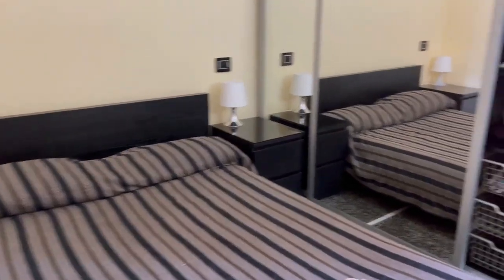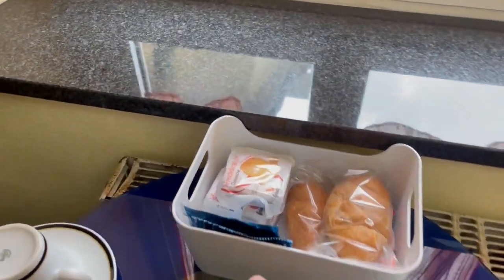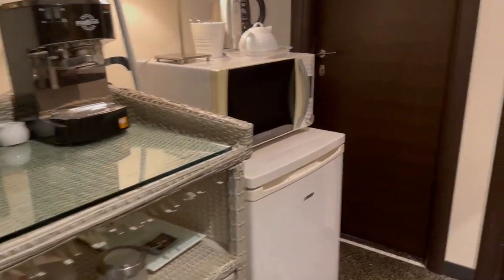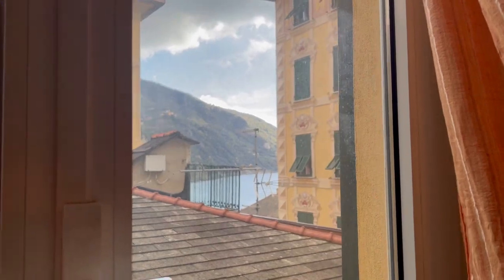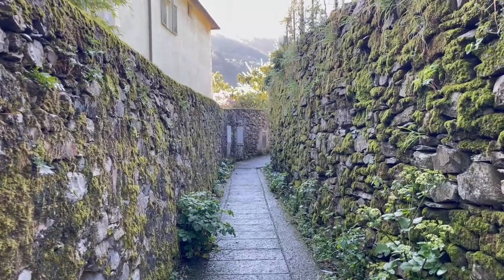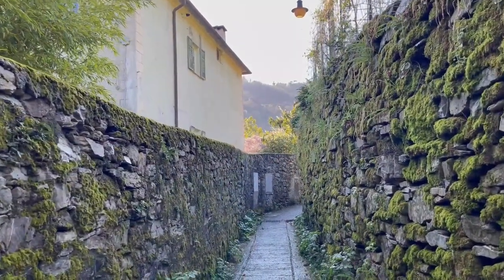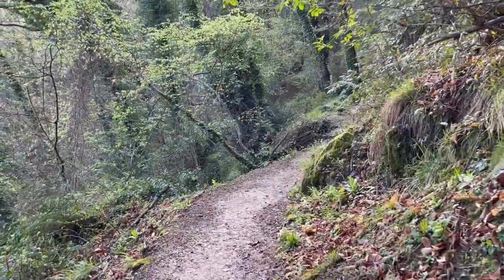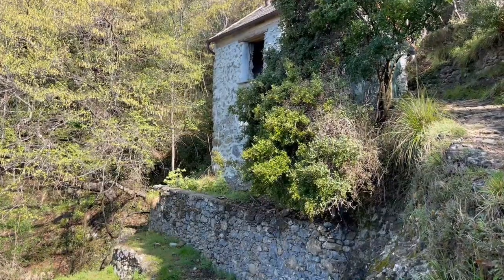Camogli and San Fruttuoso ITALY 🇮🇹 STUNNING LIGURIAN COAST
Camogli was one of the most beautiful little beach towns I have ever been to. This little Italian fishing village on the Ligurian Coastline blew me away. It was peaceful, picturesque, and the perfect base for hiking out to San Fruttuoso.

So many people recommended that I check out San Fruttuoso and it did not disappoint. The hike was a challenge, but a fun one, and I was VERY happy to be able to catch the ferry back to Camogli at the end of the trail. I just wish I could have spent a little longer enjoying those views!

Location of La Camogliese Restaurant where you MUST have the Panda Cotta!

Get the best travel credit card that I personally use to save me tons on travel: